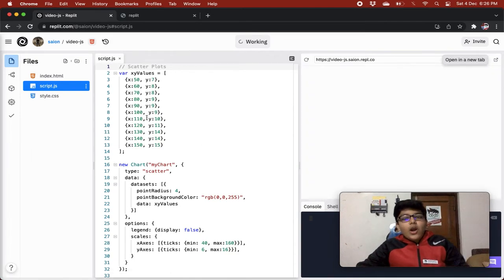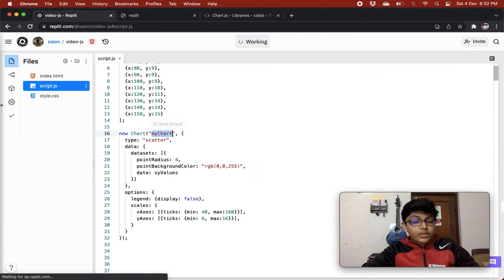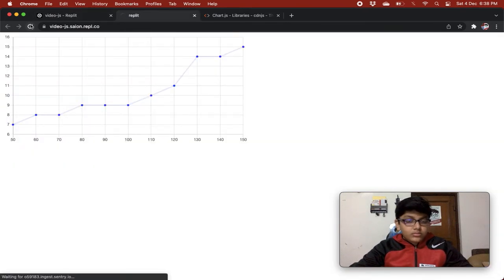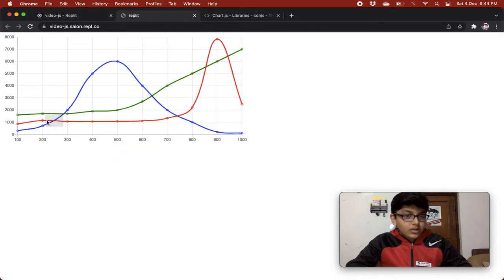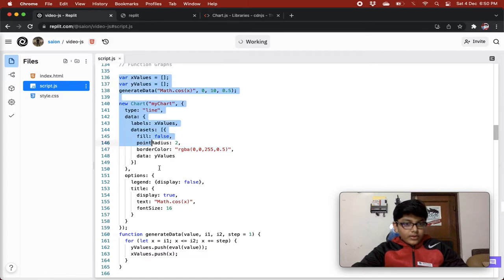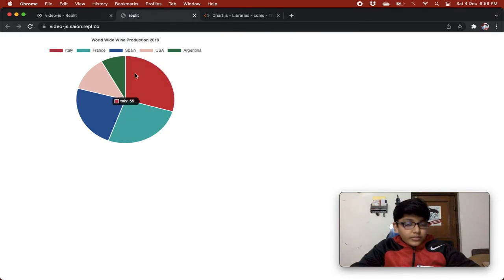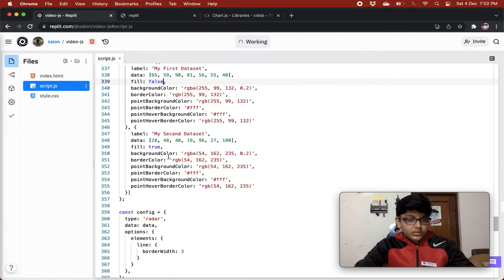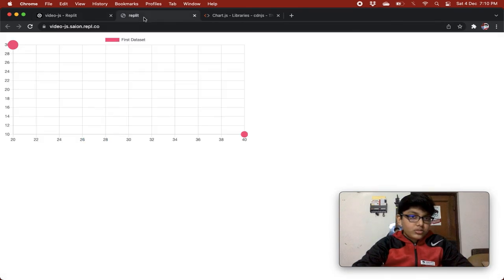JavaScript Chart.js Crash Course